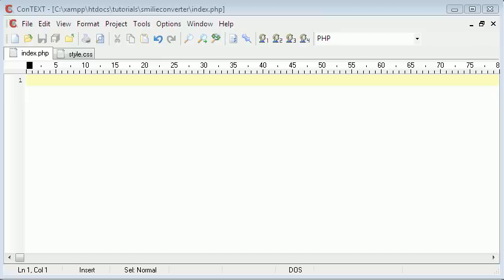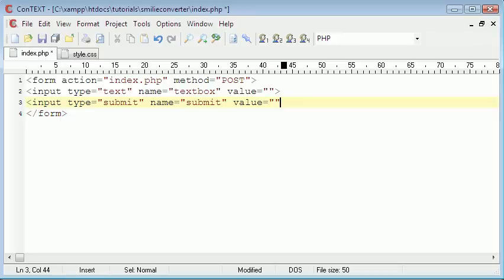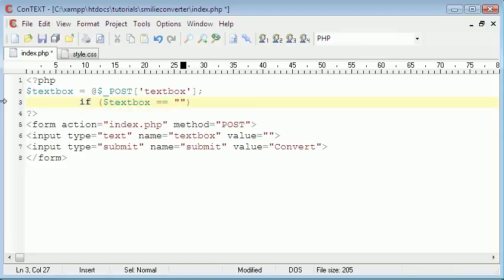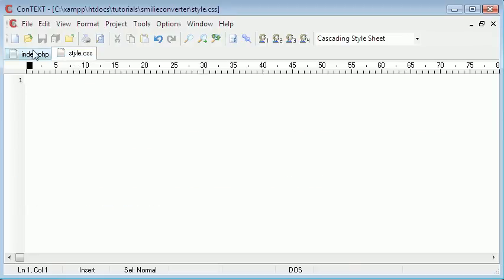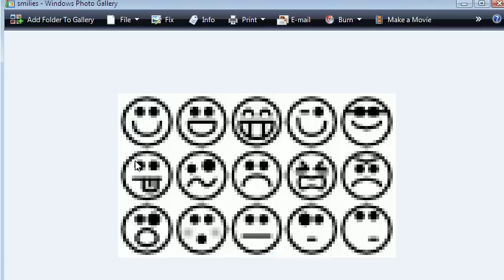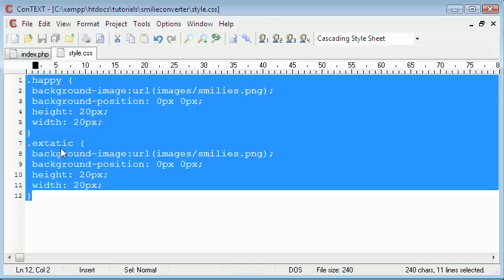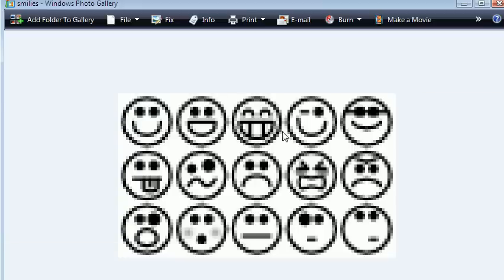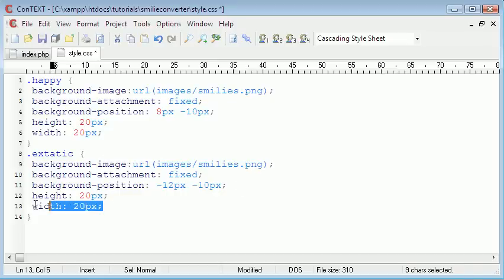Make a Text to Smiley Converter with PHP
In this video we will be creating a text to smiley converter using PHP and the str_replace function.